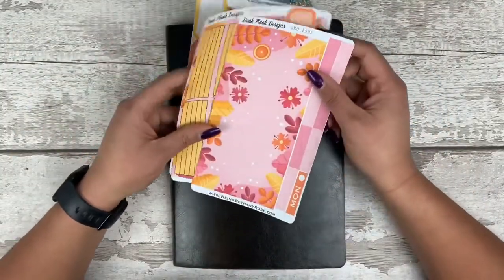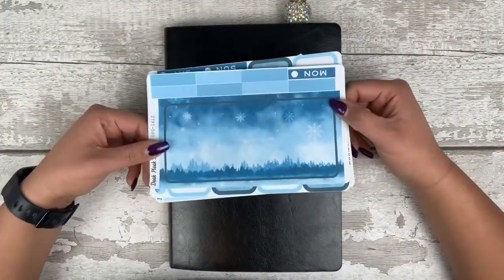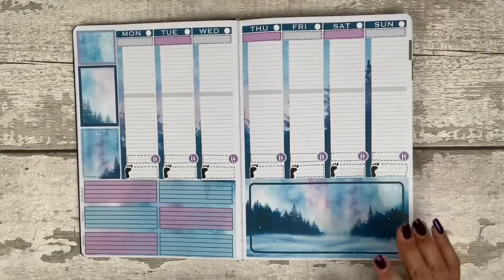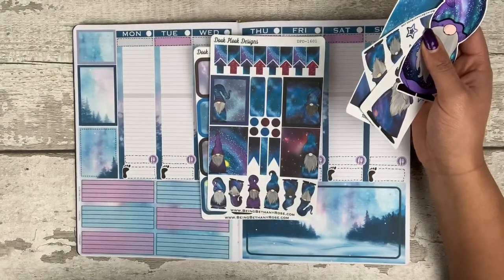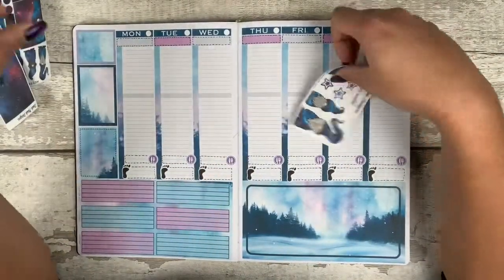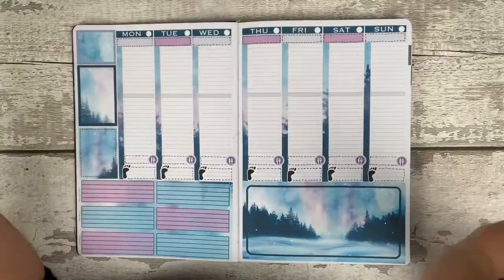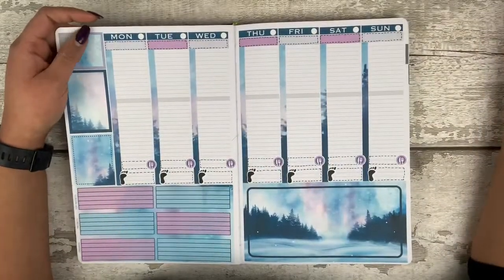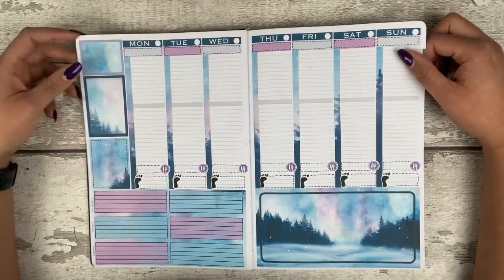Snow day! Week 9 plan with me (kind of) in the passion planner!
Oh hey pashfam how is it week 9 already?

today all because I woke up to snow and felt inspired!